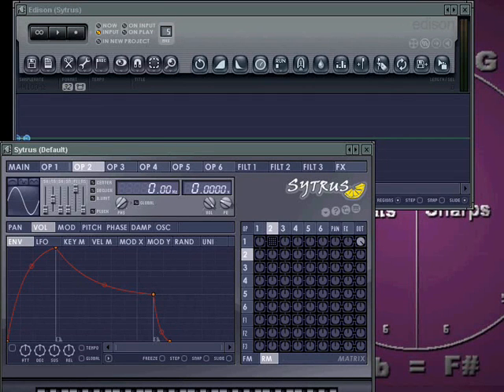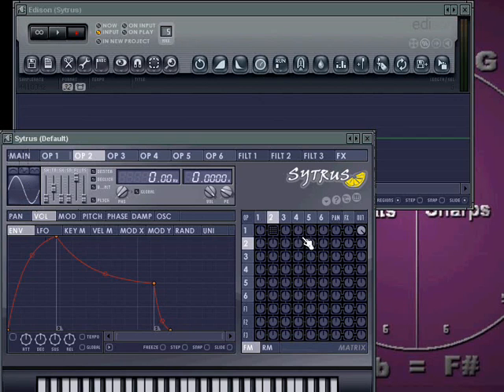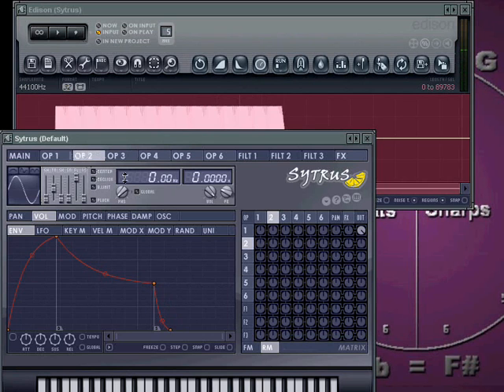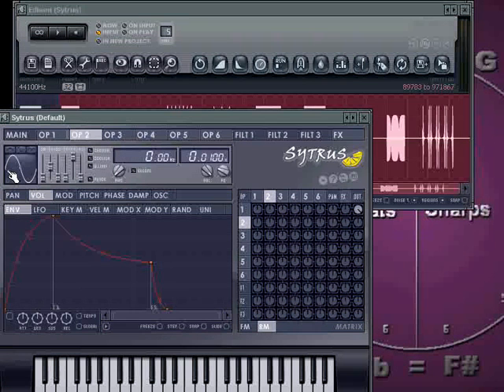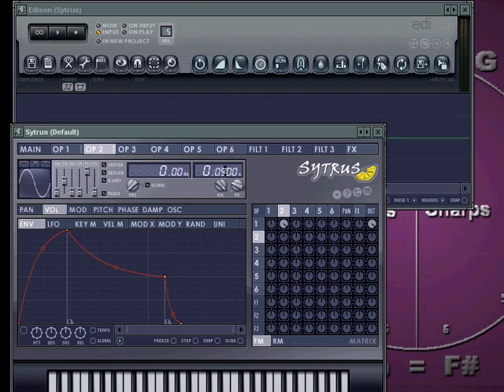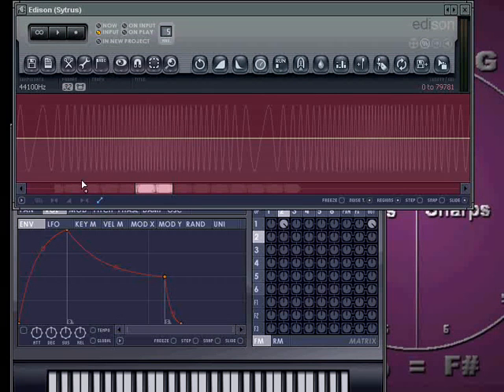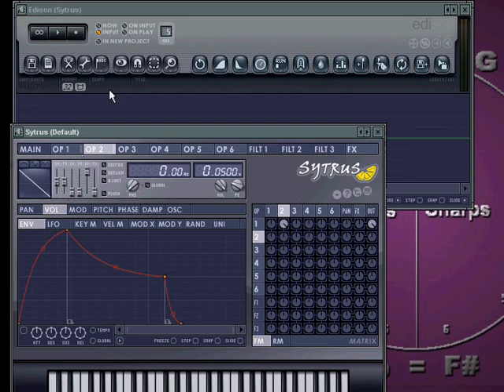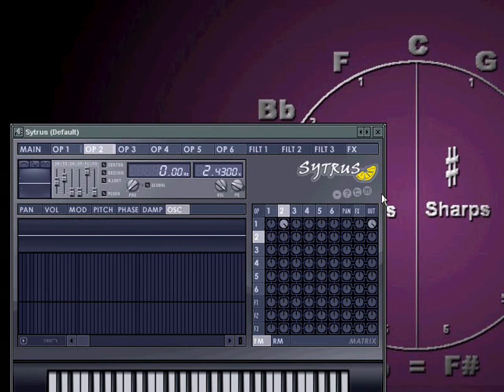FL Studio - FM Synthesis (Sytrus) Explained Visually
Demonstrations of different Waveform outputs from simple FM Synthesis with descriptions of how we achieved it.  Very rough examples.